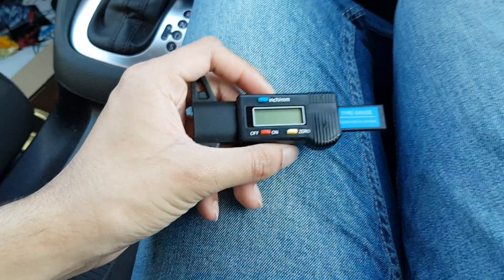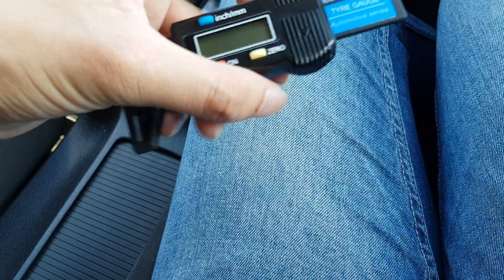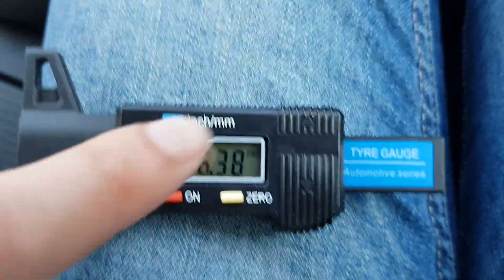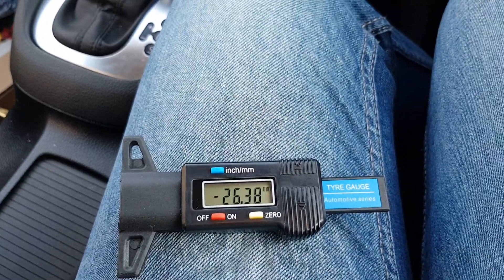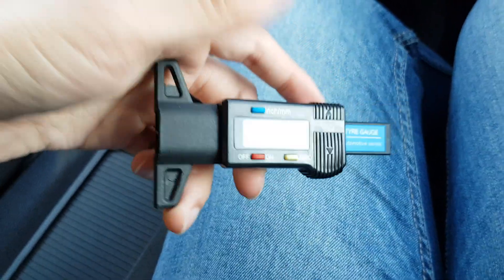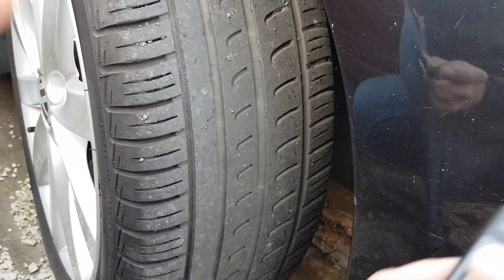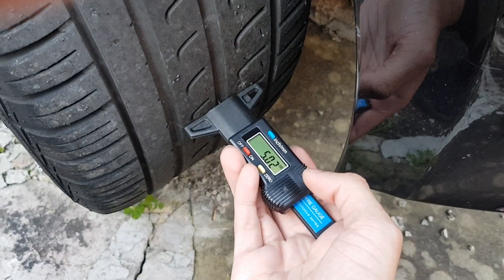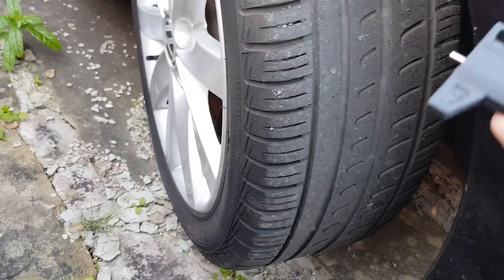How To Use A Digital Tyre Depth Gauge Tread Checker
In this video i will be teaching you how to use a digital tyre depth gauge to measure the tread on a tire.

Minimum legal UK limit is 1.6mm (2019)